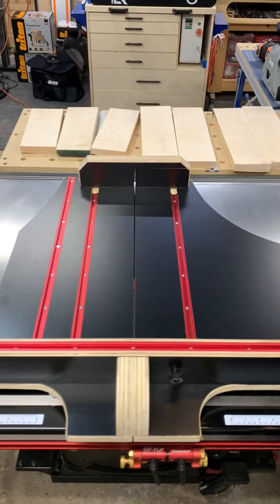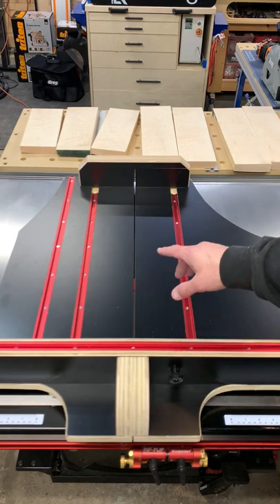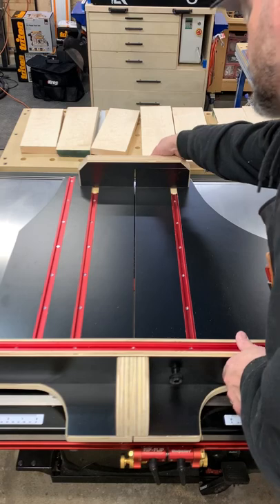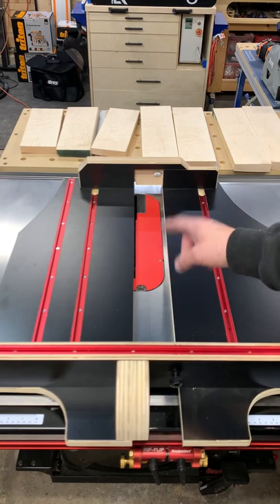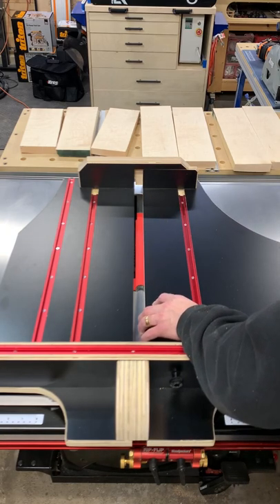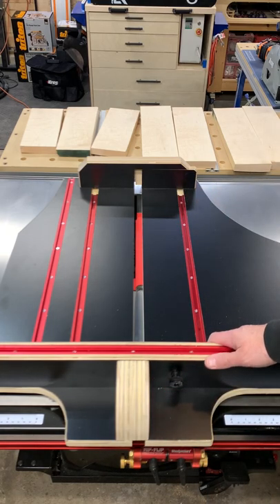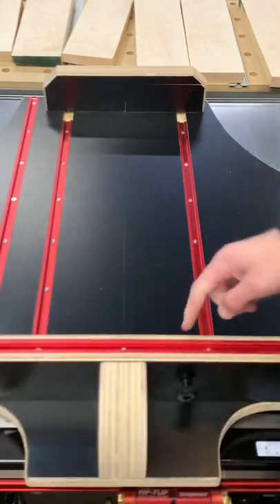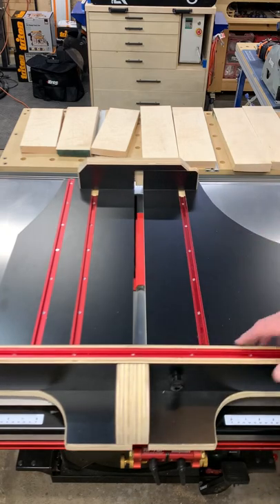CReeves Makes Crosscut Sled Teaser! Plans are Live!!!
Hey everyone!

The plans are live as of 5-6-22! Please let me know what you think and let me know if you build a version of this sled!

Here is a little teaser from some IG questions that I got on one of my posts.

I have a ton of editing to do so time to get to work!

Thanks for the support and feedback!